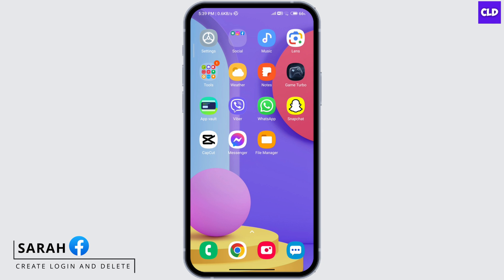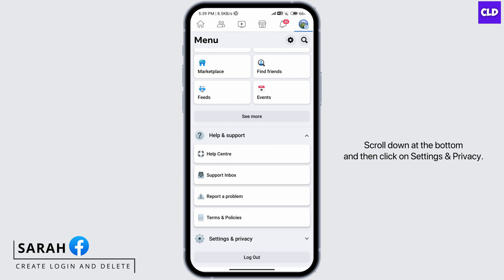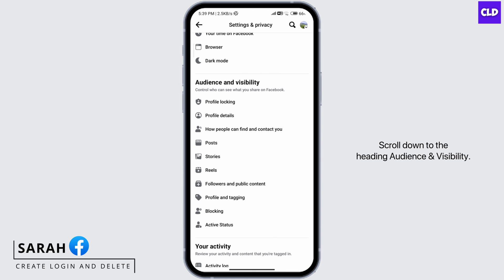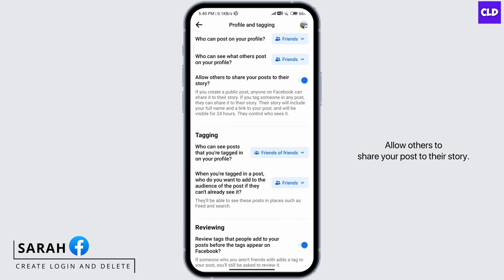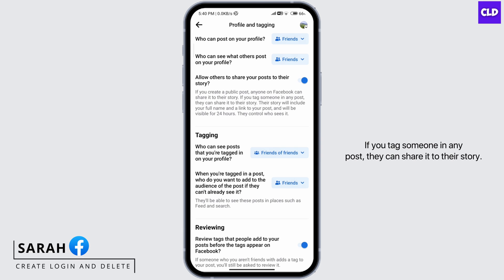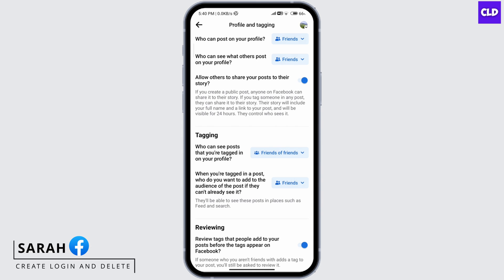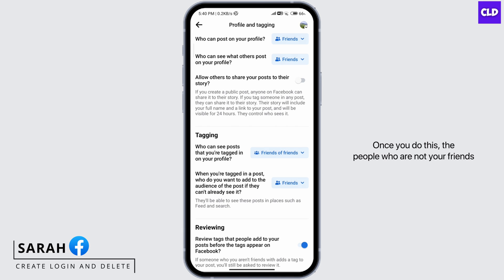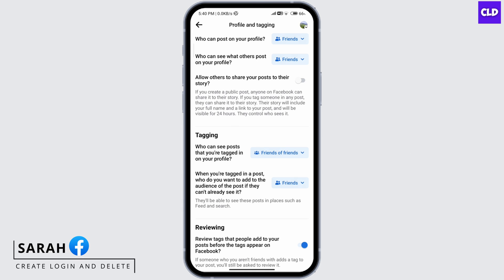How To Disable Share Button On Facebook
In this video, we'll provide you with a step-by-step guide on how to easily remove the share button from your Facebook posts. Whether you're using the Facebook app on your smartphone or the website on your computer, these instructions will help you manage the sharing options effectively.

👋 Welcome to Create Login And Delete! In this tutorial, we'll show you how to disable the share button on your Facebook posts in 2023. If you want to control the distribution of your posts and limit the ability for others to share your content, you're in the right place.

Tips for Disabling the Share Button on Facebook
If you find this tutorial helpful, consider giving the video a thumbs up and sharing it with others who might also want to have more control over their content sharing.

📱 Timestamps:

0:00 - Introduction
0:05 - Why Disable the Share Button
0:10 - Steps To Disable Share Button On Facebook